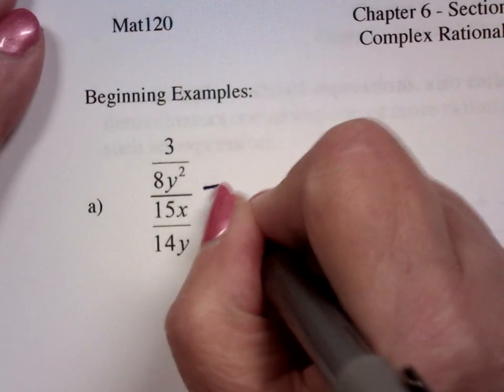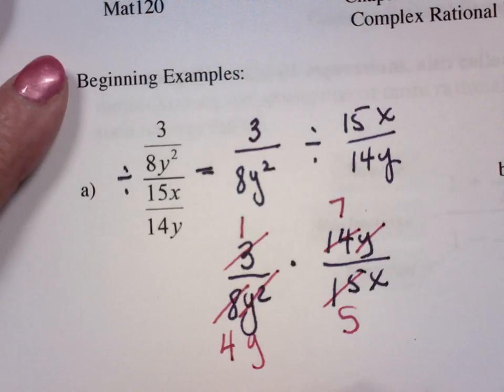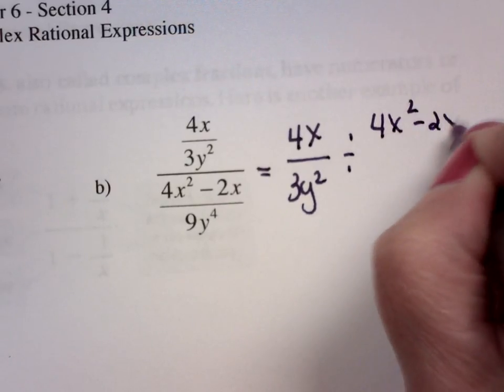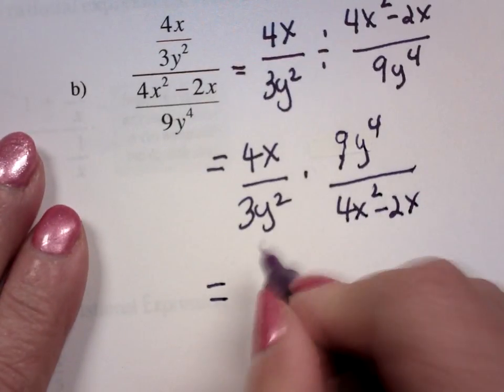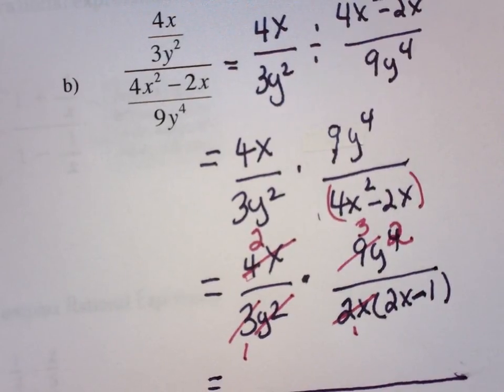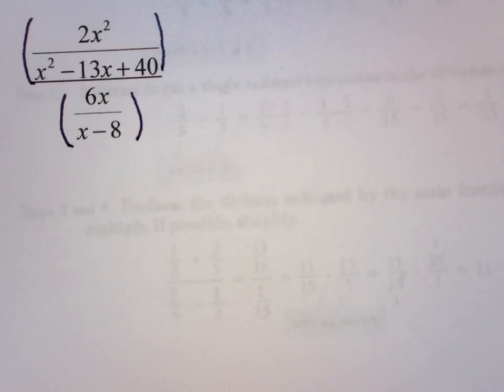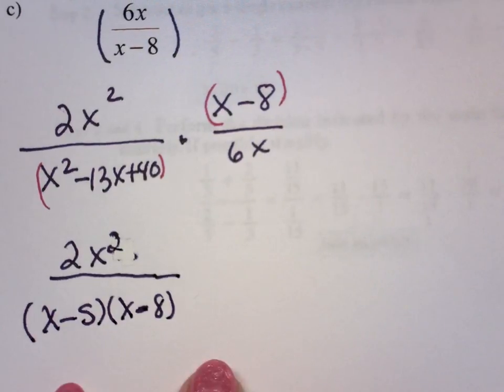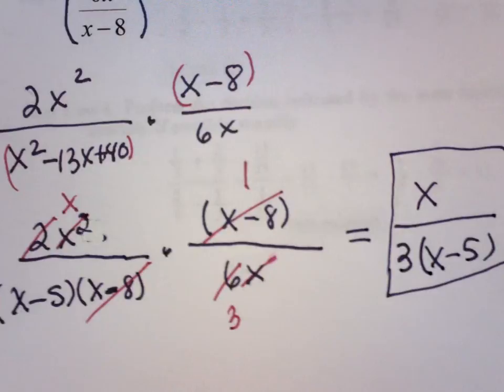120 6 4 page 22